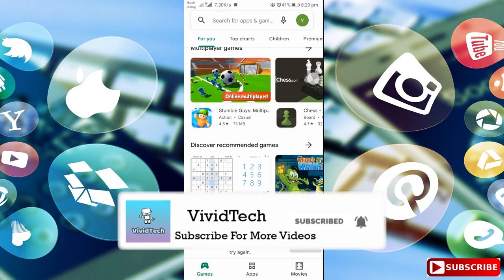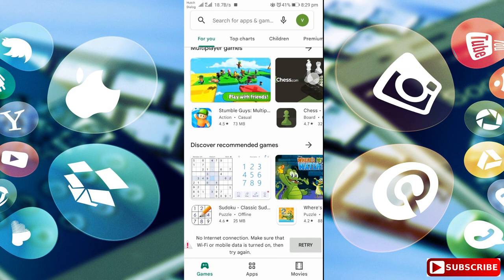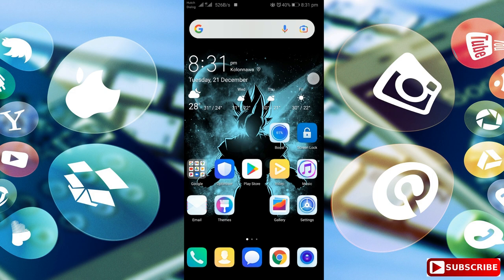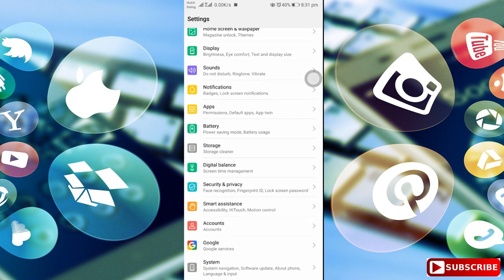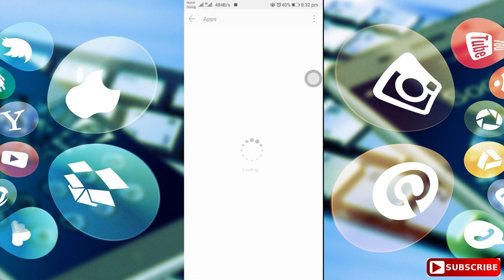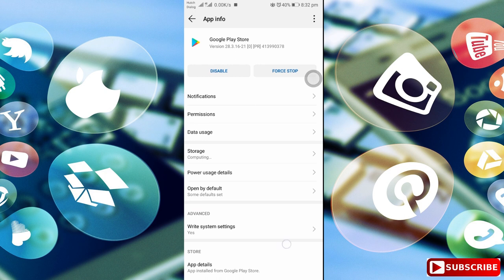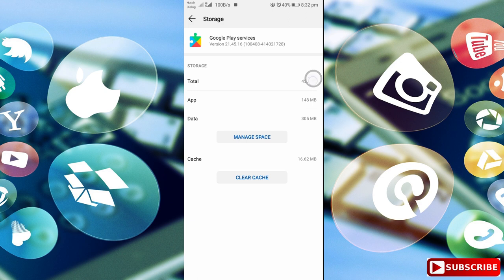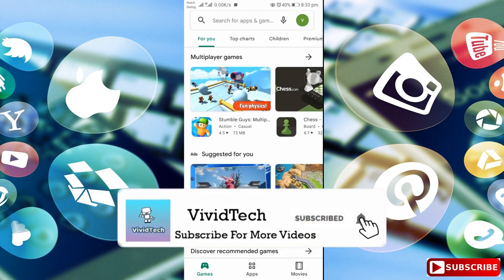How to Fix Google play store something went wrong issue Tamil |VividTech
In this video i am going to show you how to fix Google play store showing error something went wrong issue easy steps to solve explain in Tamil